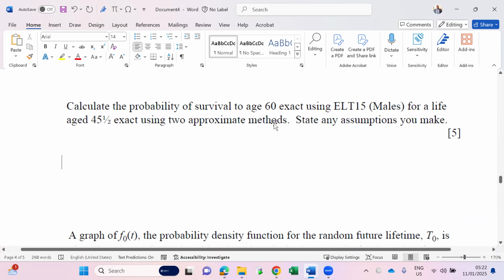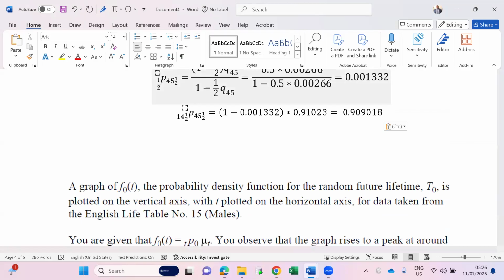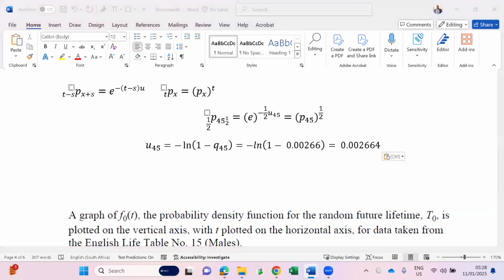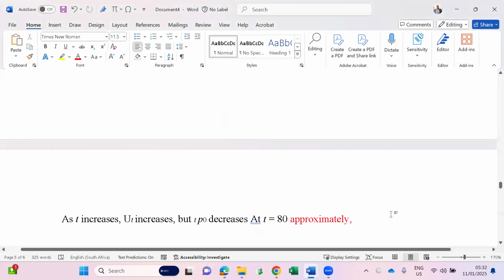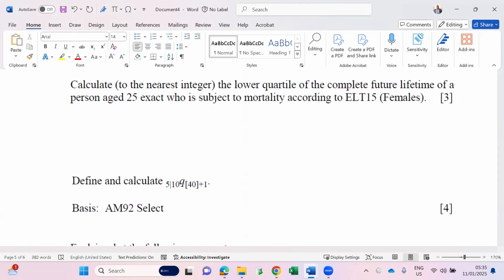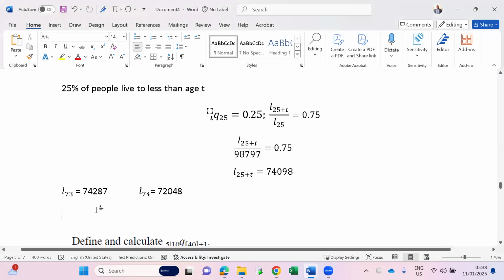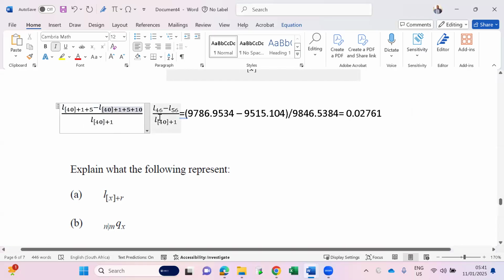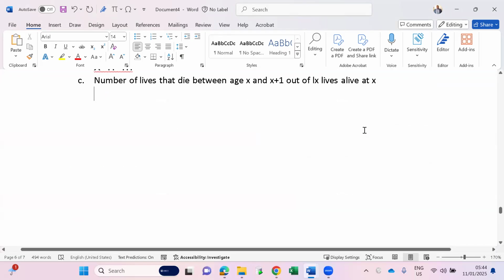A213-CM1 Contingencies Chap 15 The Life Table Questions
The video is about tackling questions on the life table contingencies topic